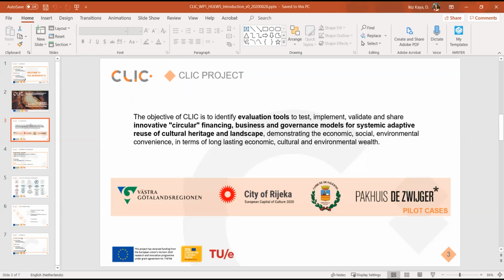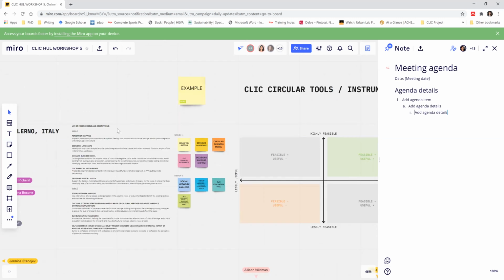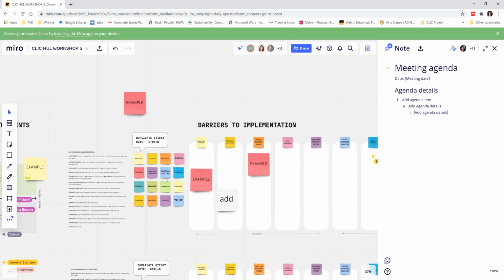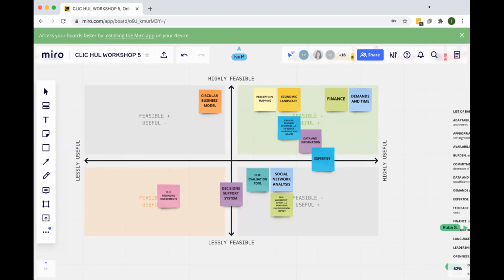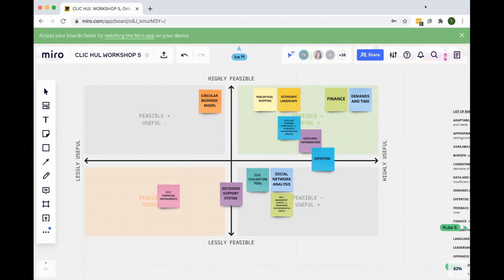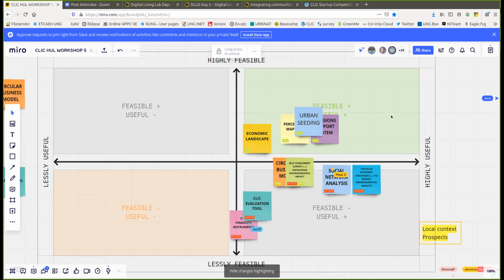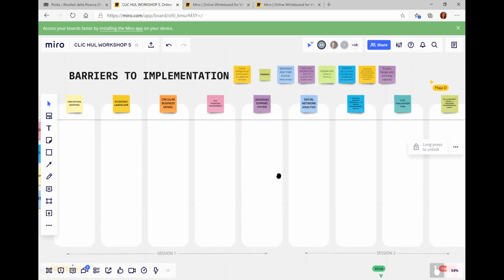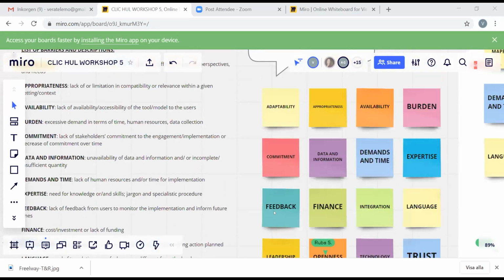Historic Urban Landscape workshop (online) 2 September 2020